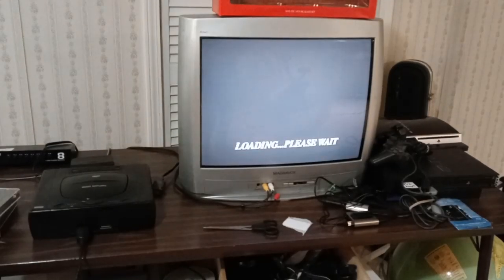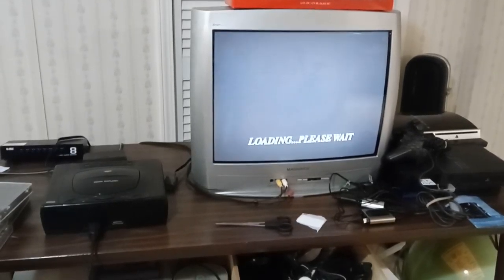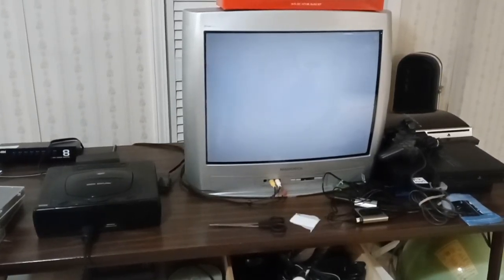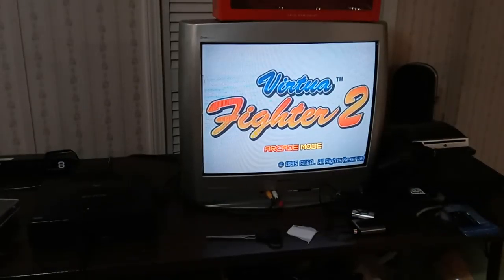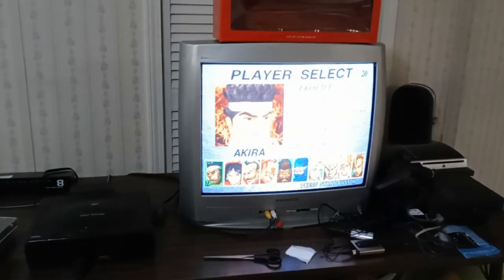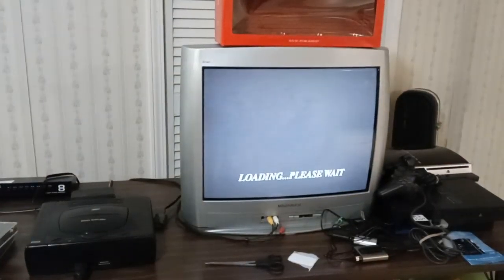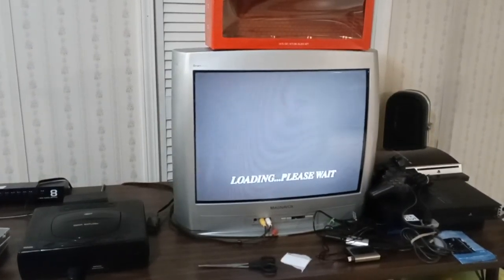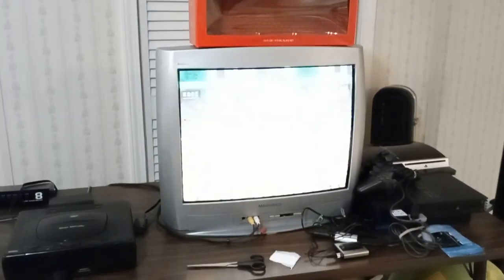Sega Saturn quick testing - Virtual Fighter 2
At Least the system and games still works. Controllers feel good also